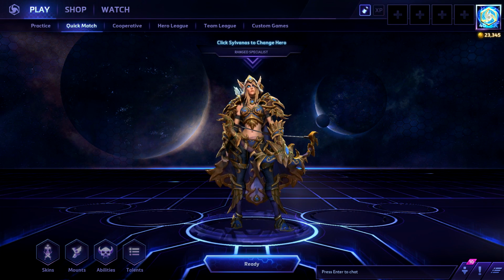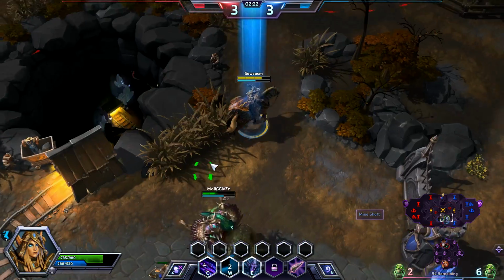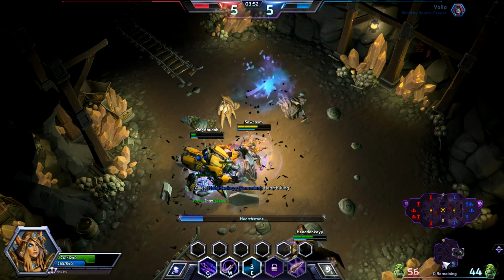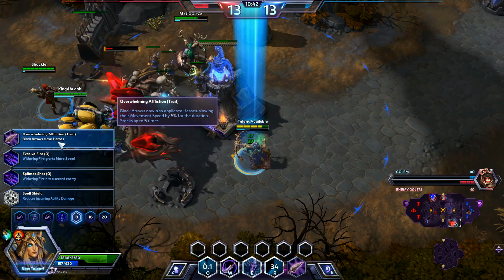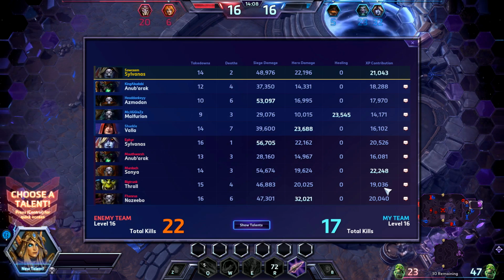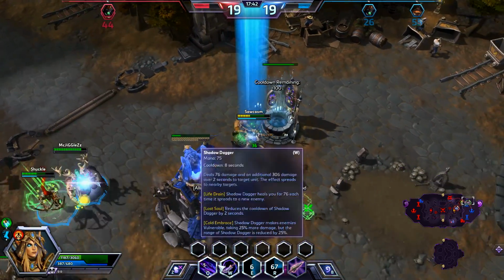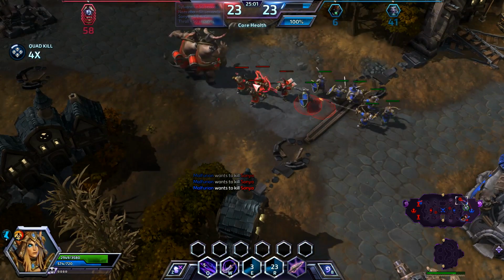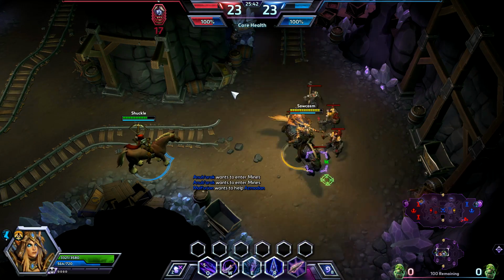★ Heroes of the Storm Gameplay - Sylvanas, Ranger-General Sylvanas Skin (HoTs NEW HERO Quick Match)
►Want to earn free apps, xbox live points, PSN codes, clash of clans gems and more? from your iOS device's Safari browser (or the appnana app on Android). Input my invitation code: i9074571 for 2,500 bonus nanas!
►Want to get partnered?

►Heroes of the Storm Multiplayer Gameplay Walkthrough -  Sylvanas, Ranger-General Sylvanas Skin (HoTs NEW HERO Quick Match)

What is Heroes of the Storm?

Heroes of the Storm™ is a raucous online team brawler made by Blizzard starring your favorite Blizzard characters. Build and customize heroes from across every Blizzard universe to suit your play style. Team up with your friends and engage in fast-paced mayhem across varied battlegrounds that impact strategy and change the way you play the game.